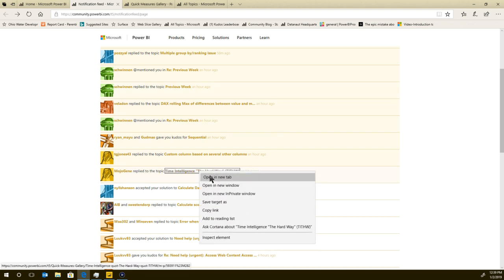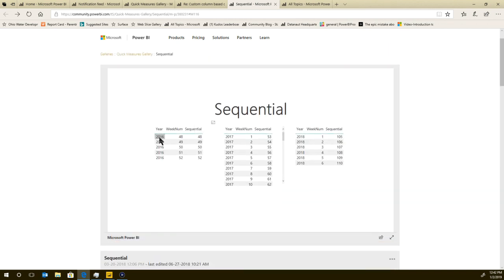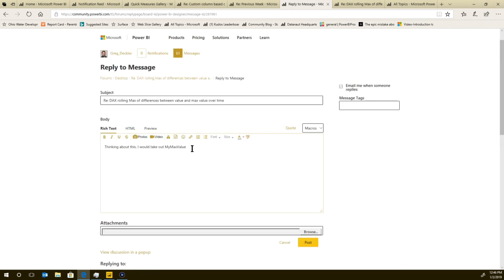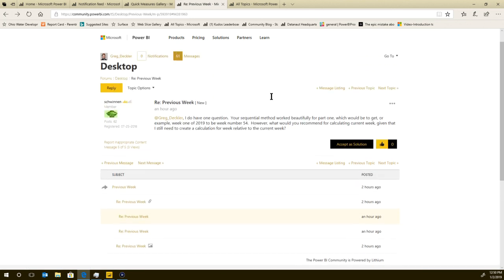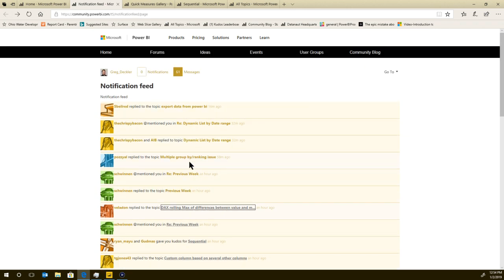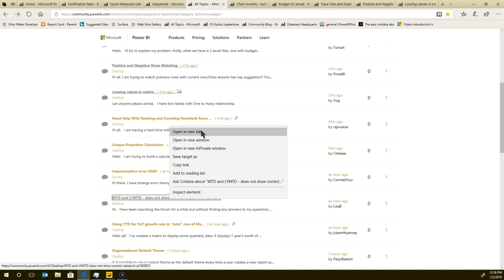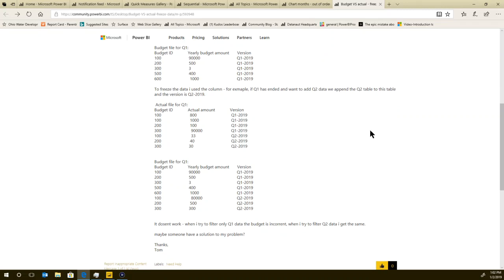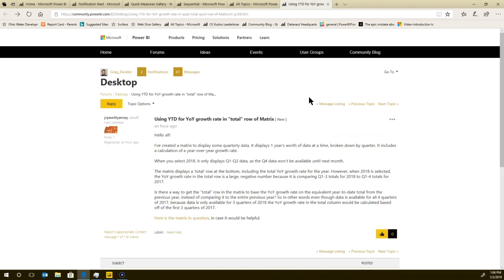Jan 2nd 2019 Follow-up: Watch Me Answering Power BI Forum Questions